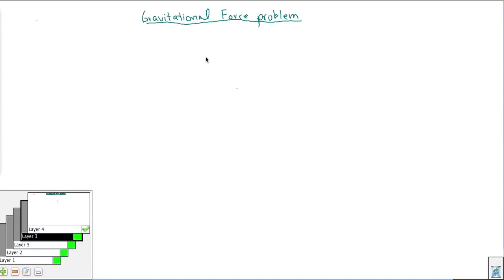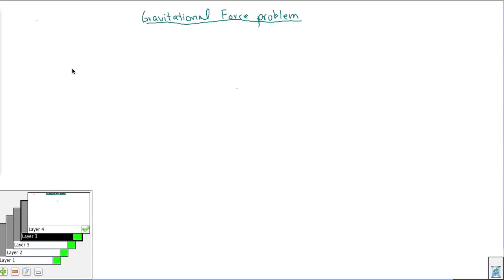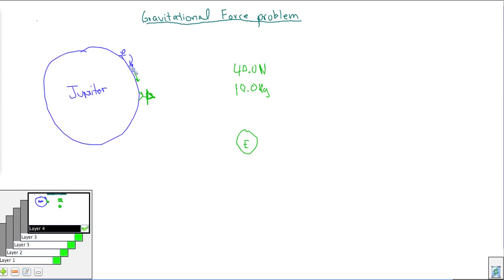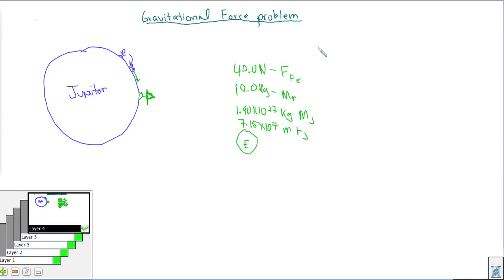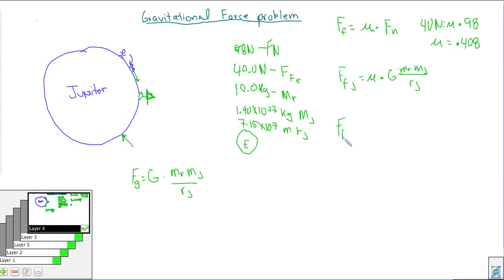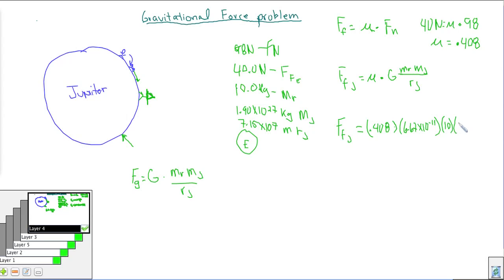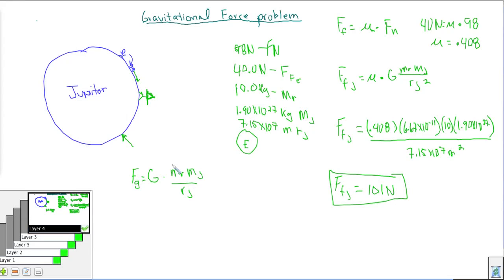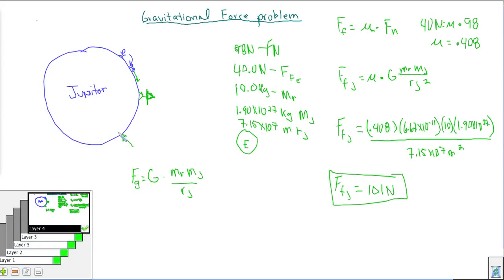Gravitational Force Problem